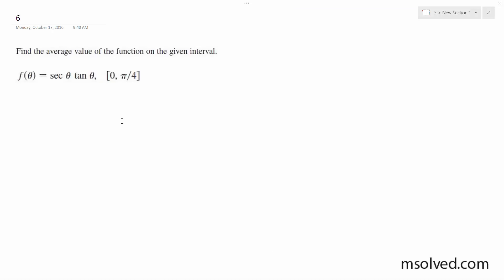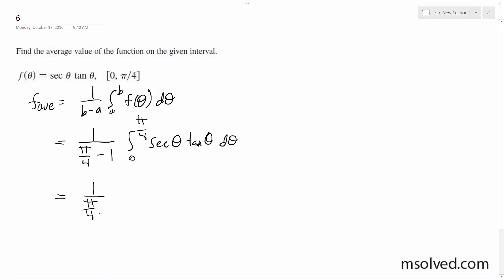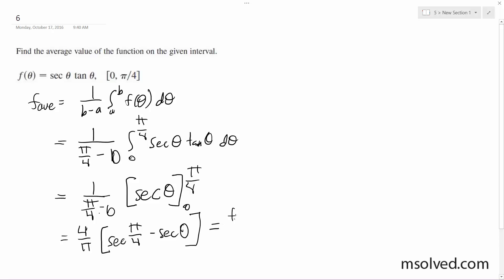f(theta) = sec(theta) = sec(theta)*tan(theta), [0, pi/4]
Find the average value of the function on the given interval for f(theta) = sec(theta) = sec(theta)*tan(theta), [0, pi/4]